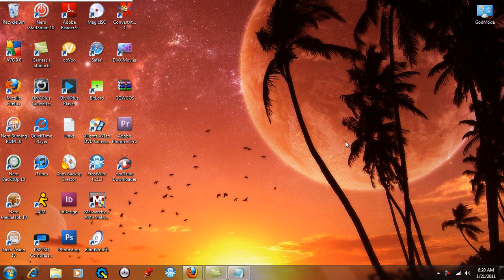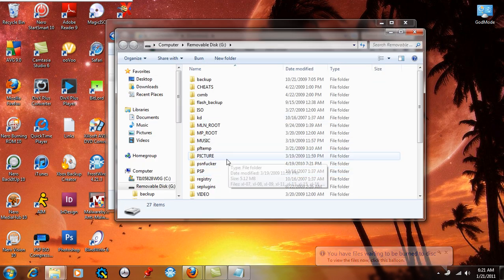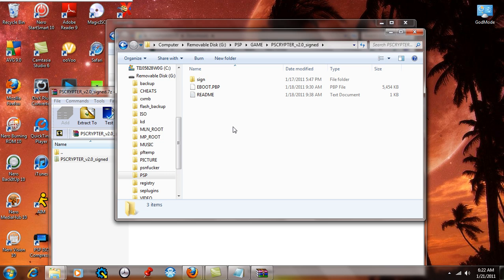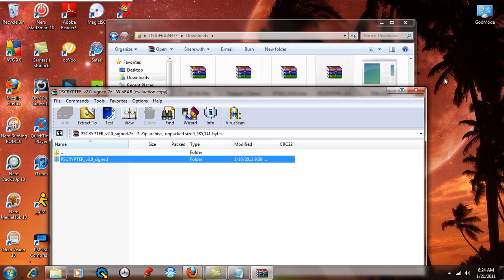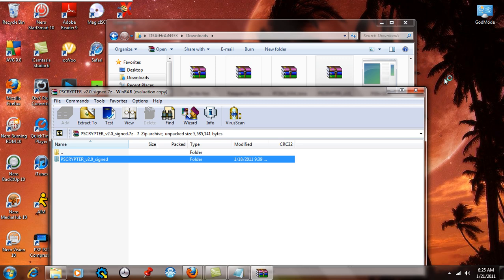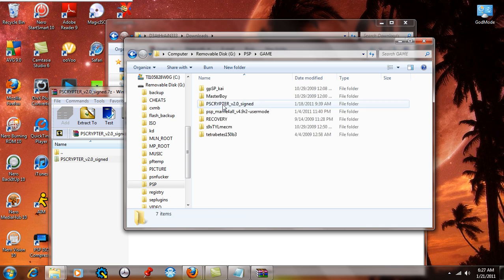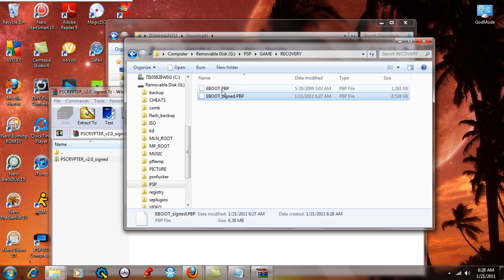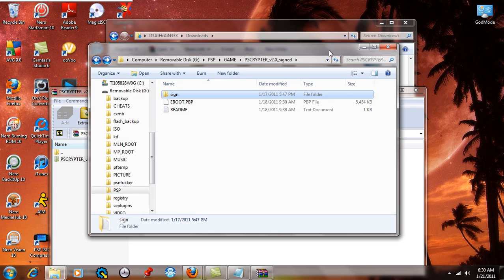Homebrew Running on PSP Official Firmware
This is a video on how to use a PSP running on CFW to us a Homebrew app called PSCrypter V2.0 to digitally sign Homebrew EBOOT Files to run on PSP Official Firmware (OFW). Yes it finnaly happened!.

Take the file i provide for download and extract the files and you will have a pscrypter folder, put that folder in the ms0:/PSP/GAME folder and then after that open the folder and you will see a Sign folder, and EBOOT file and also a READ ME TXT document. Take any Homebrew EBOOT and place that in the sign folder and remember ONE AT A TIME!!! or else it will not work. once that is done and you have an EBOOT in the Sign folder, exit usb mode and run the Homebrew app on the PSP. It will do everything automatically and just wait for it to exit back to the XMB. once that is done, put the PSP back into USB mode and go to ms0:/PSP/GAME/pscrypter/sign and locate the EBOOT_Signed.PBP and replace it with the original EBOOT you used in the Homebrew folder of that EBOOT. and after that you will be able to run the Homebrew EBOOT on a PSP with OFW.

NOTE: Must use CFW to sign EBOOT files
Wait till its done Signing, dont be a HERO!

-D3AtHrAiN333